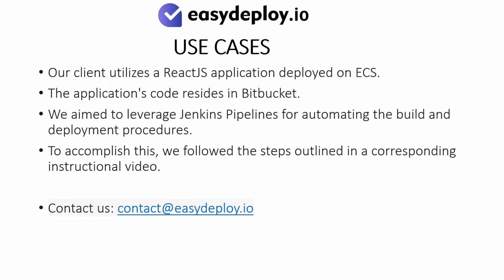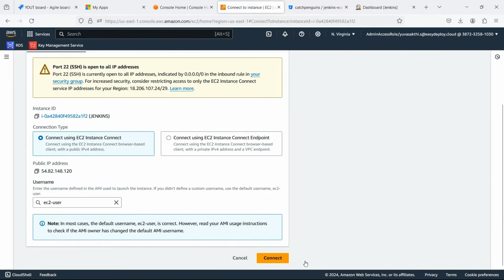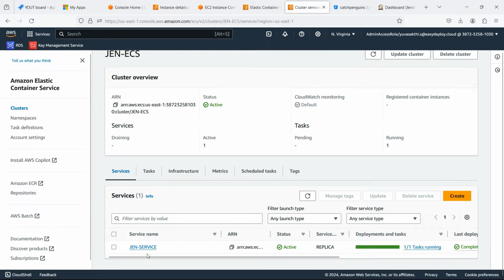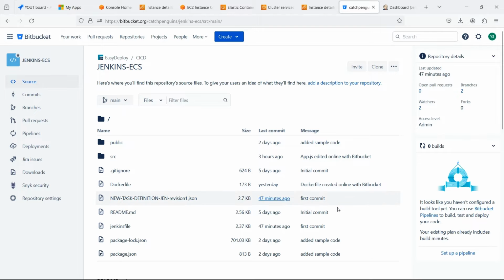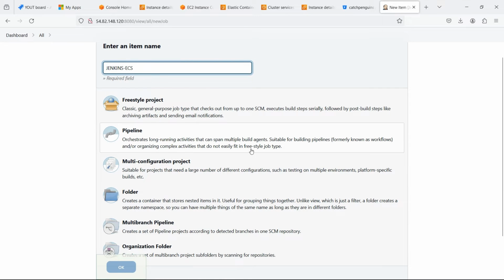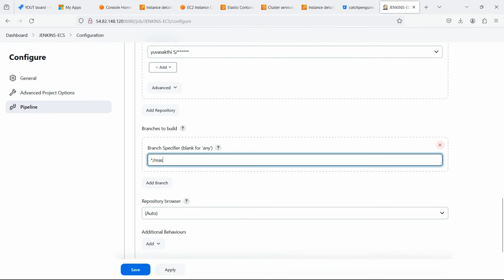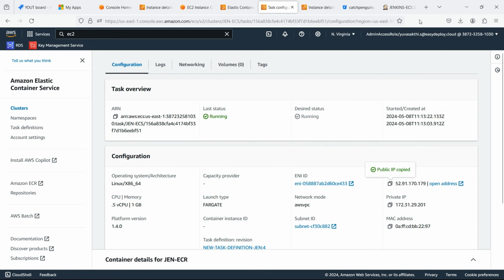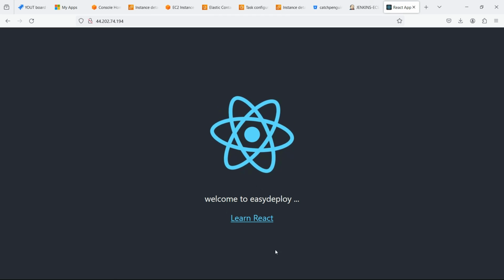Hands-on: How to setup Jenkins pipeline for bitbucket repository | Easydeploy.io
In this video, we will demonstrate on how to setup Jenkins pipelines to authenticate to bitbucket repository and automatically build and deploy code changes to AWS ECS container.

Should you require any help in setting DevOps pipelines to your environment ?

Commands used
To check the jenkins service status use the command below
service jenkins status
To switch to jenkins user use the command below
su jenkins
to configure aws account use the command below
aws configure

Time code:
0:00 Introduction
0:10 What is covered?
0:21 Use case
0:50 Prerequisites
1:01 What is Jenkins
1:43 Hands-on
1:50 Preparing Jenkins server
5:09 Installing Jenkins plugins to setup authentication between jenkins and bitbucket,AWS
6:50 Configuring bitbucket settings to authorize Jenkins webhooks.
7:45 Setting up pipeline in Jenkins to use bitbucket as source and AWS ECS as deployment target
10:42 Jenkins groovy script overview
10:52 Jenkins pipeline execution
11:15 Validating the ECS deployment in AWS console
12:03 Validating the Jenkins CI CD pipeline by pushing a small change.
13:47 Conclusion
13:56 Questions?